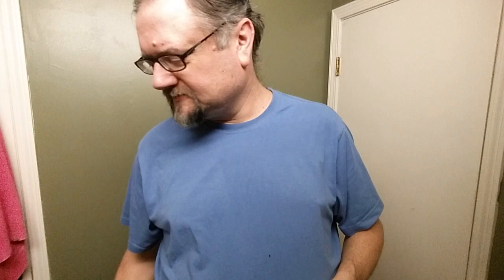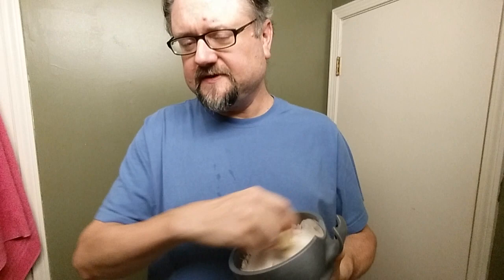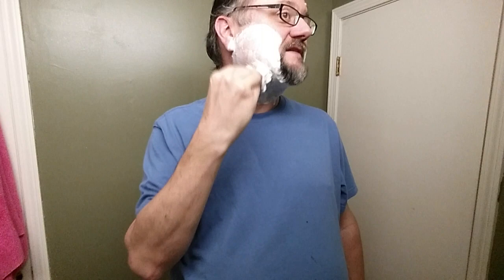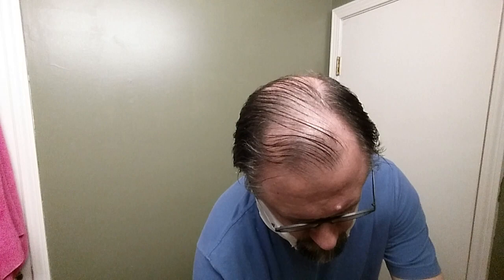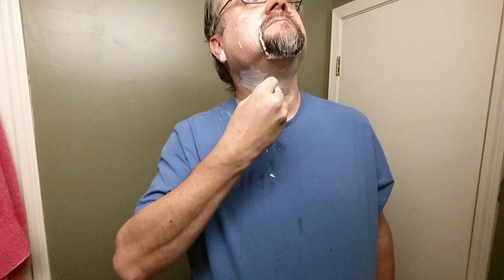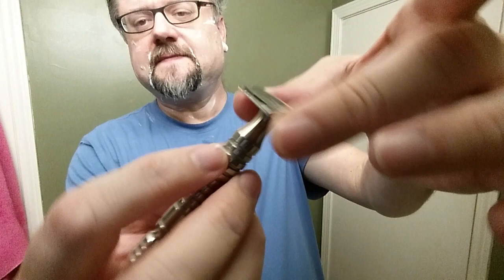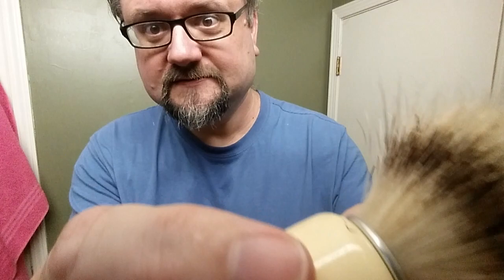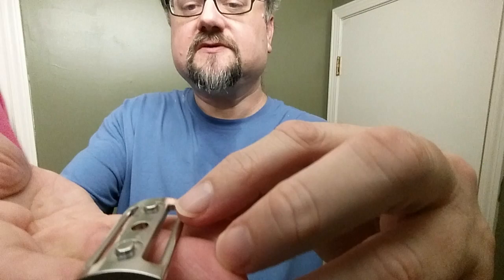Just A Shave: RR Mamba 53 - PolSilver (22) - DG Milksteak Puzzle 2019 - Semogue 1438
Razor: RazoRock - Mamba 53
Blade: PolSilver (22)
Lather: Declaration Grooming Milksteak - Puzzle 2019
Brush: Semogue - 1438 Boar (14 uses)
Post: Declaration Grooming - Puzzle 2019

*General Notes / TL;DR*:
Excellent.  First shave back from a 15 day Nacet sprint.  Smooth and comfy way to do it.

*Razor and Blade Notes* - RazoRock - Mamba 53 ::: PolSilver (22 uses):
Great combo.  The Mamba is very smooth, but still efficient.  Nice close cut, too.  A great buy for any shaver in my book.

*Soap Notes* - Declaration Grooming Milksteak - Puzzle 2019:
Scent: Puzzle is part of a contest, so I won't be sharing scent notes until later.

Lather: This small brush does take a bit of time to combine all this water and soap, but when it does. nice. I started a bit too thick, but added to the brush and the bowl to bring it into the zone.

Slick, smooth, wet, creamy... all of them.  So good.

* 30 sec load with a Lightly-Wet brush
* 4.5 tsp added to make lather

*Brush Notes* - Semogue - 1438 Boar (14 uses):
This guy continues to impress. I can see why the guys who love the 620 are so vocal about it.  The backbone with the soft tips is a superb combo.

**Shave Quality**
During the Shave Feel:
 Cheeks: Almost Smooth
 Neck: Almost Smooth
After the Shave Closeness: